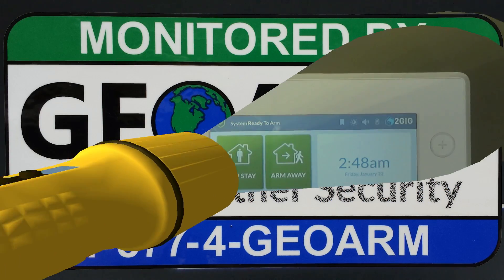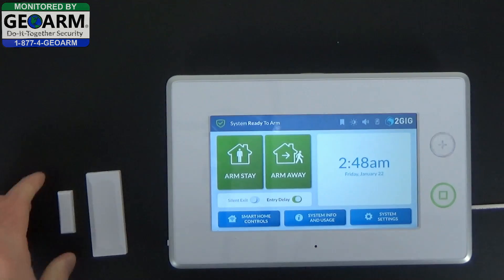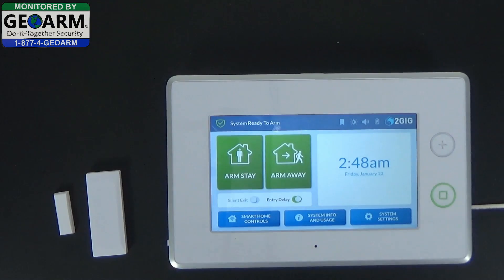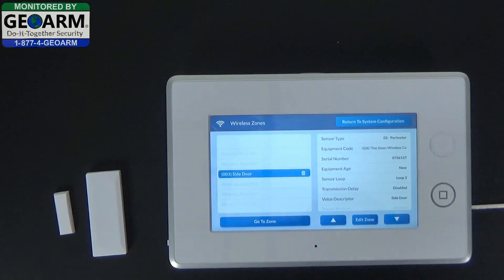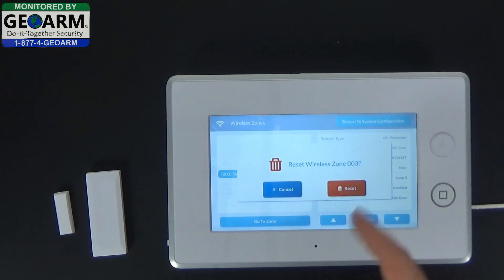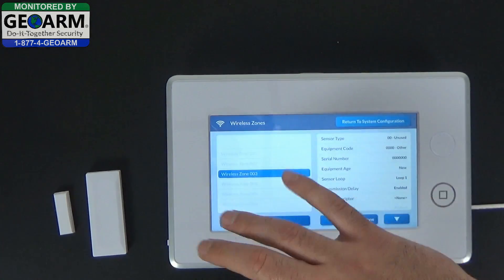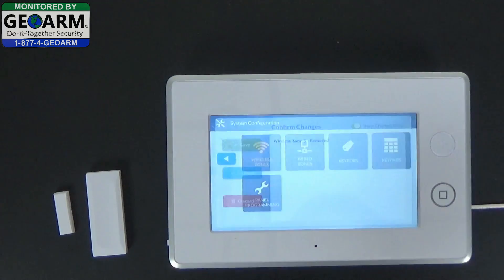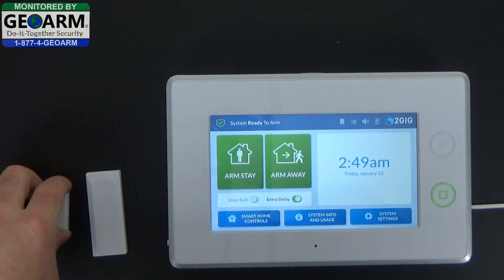2GIG GC3 - How to Delete a Zone from Programming?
Learn how to delete a zone from programming on the 2GIG GC3 wireless security system?

The 2GIG GC3 is the easiest, most intuitive home control system in the industry. And
now with Smart Areas™, it’s even better. Smart Areas enables four security partitions
in the 2GIG system, for added personalization, flexibility and performance. With its
intuitive 7” touchscreen, integrated Z-Wave Plus radio and future-ready capabilities,
the GC3 delivers unbeatable functionality, ease of use and fast installation.

Once you have your 2GIG GC3 all programmed with your desired sensors GeoArm recommends activating either DIY or PRO Alarm.com interactive alarm monitoring services. This will allow end-users to remotely control their security/automation and compatible cameras.

For the lowest No-Term alarm monitoring rates contact GEOARM Security 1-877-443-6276. Make sure to subscribe to our YouTube page so you can keep track of all of the new how-to/product videos from all of the top security system manufacturers such as Honeywell, DSC, Qolsys, GE, 2GIG, Napco, Telular, etc…